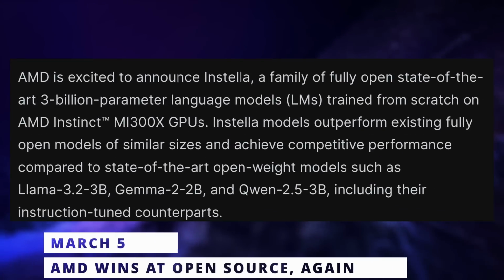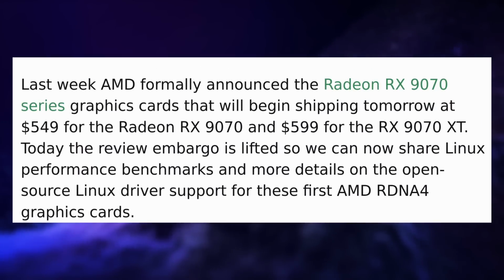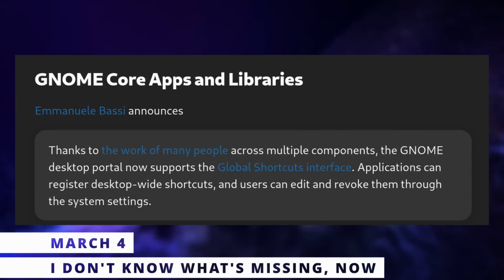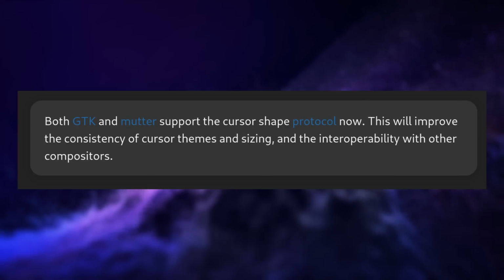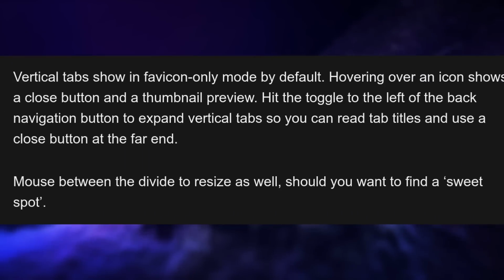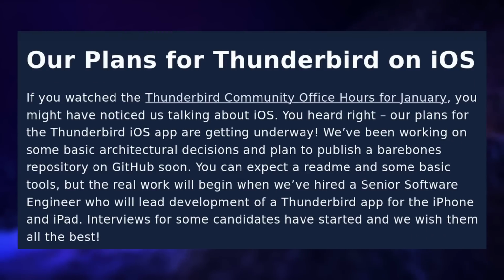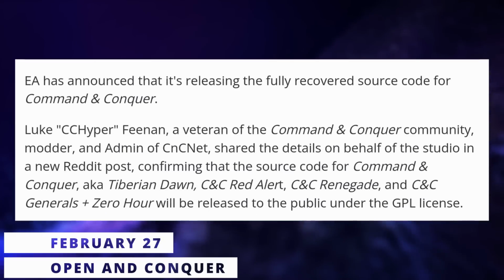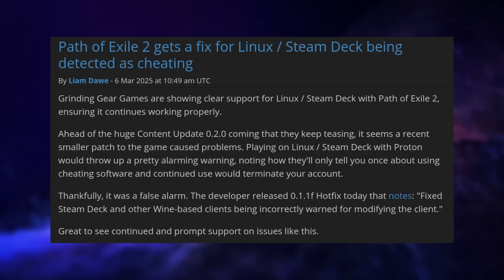AMD wins at open source, GNOME completes Wayland support Linux & Open Source News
Timestamps:
00:00 Intro
00:46 Sponsor: SquareSpace
01:53 AMD open sources entire AI model
04:05 Latest AMD GPUs aren't all there yet on Linux
07:43 GNOME adds global shortcuts, cursor shape protocol, and more
09:53 Firefox & Thunderbird 136 are huge updates
14:02 Freedesktop.org found hosting, will be down for a week
15:37 EA releases Command and Conquer source code
17:27 Path of Exile 2 devs support Linux
18:32 Sponsor: Tuxedo Computers
19:18 Support the channel

Links:
AMD open sources entire AI model

Latest AMD GPus aren't all there yet on Linux

GNOME adds global shortcuts, cursor shape protocol, and more

Freedesktop.org found hosting, will be down for a week